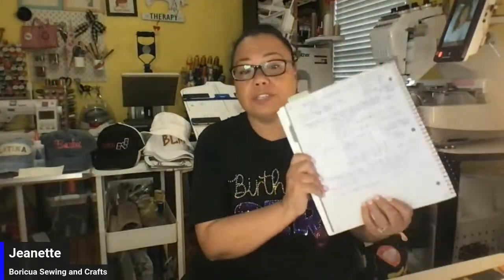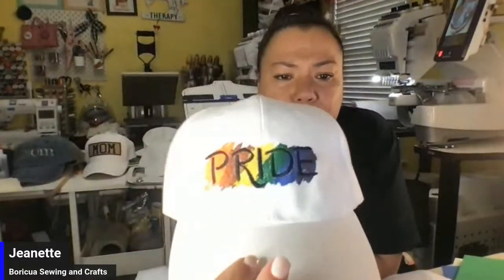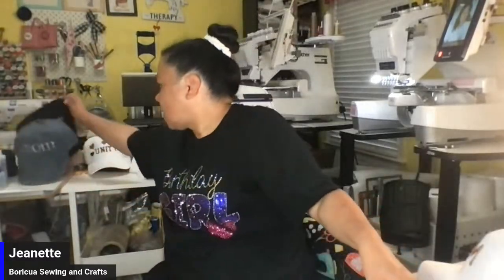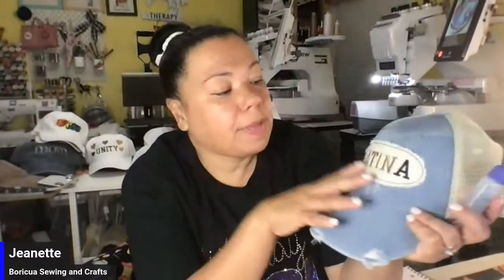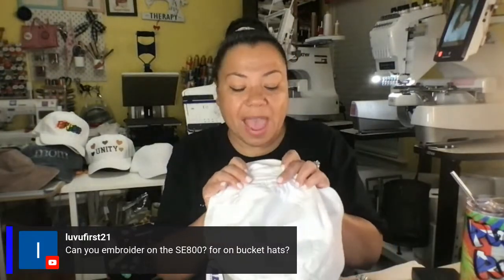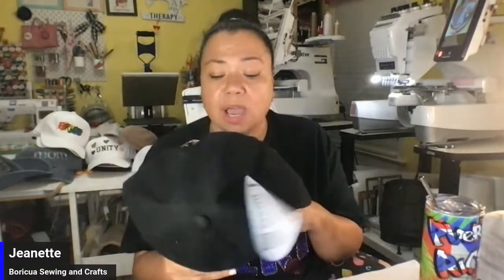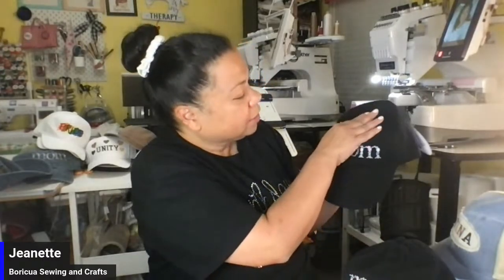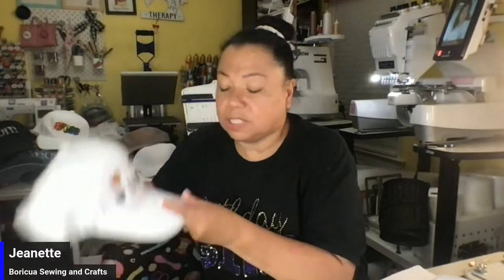Embroidery Happy Hour - Let's Talk Hats!!!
Etsy Shop
Address:
Jeanette Woods
14658 Gap Way,
Box 1065
Haymarket, VA 20169